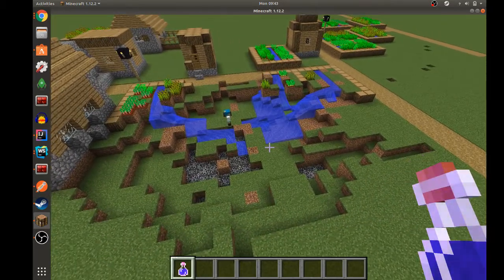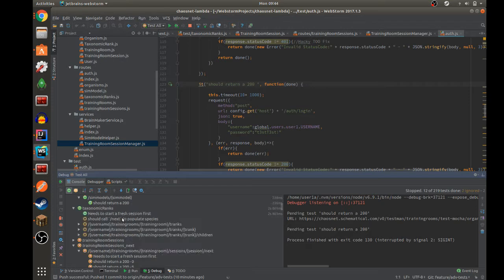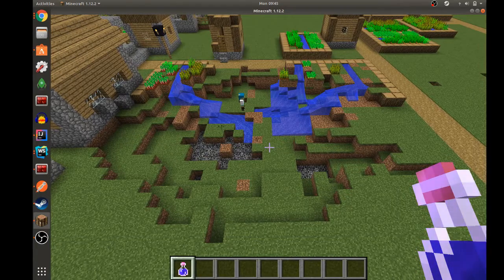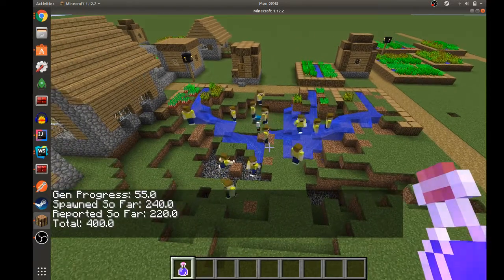Chaos Craft - Minecraft AI Genetic Learning Neural Networks - Dev Vlog